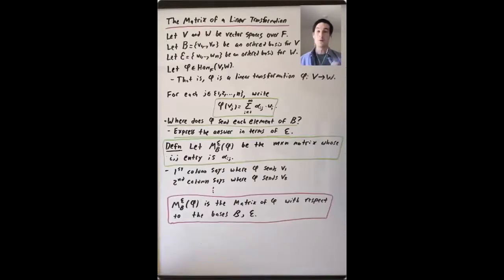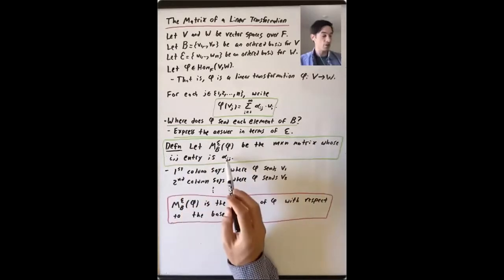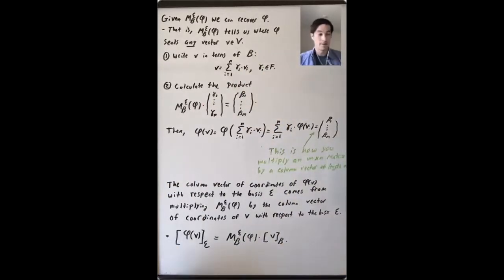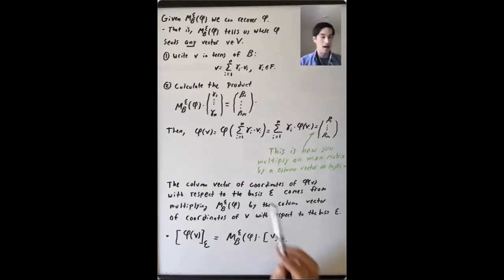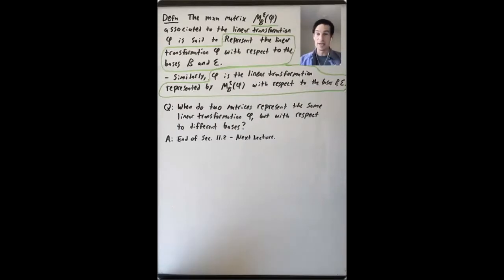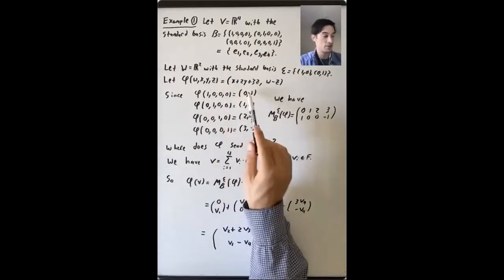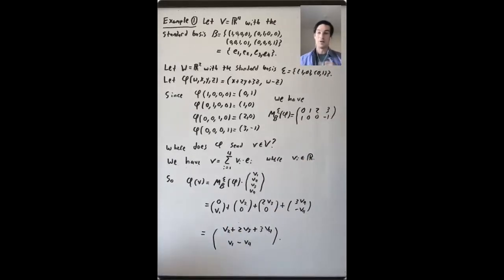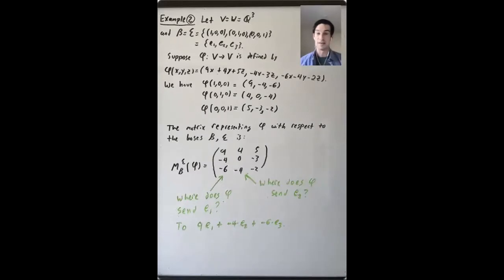The Matrix of a Linear Transformation (Algebra 2: Lecture 24 Video 1)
Lecture 24: We started this lecture by discussing how a linear transformation between vector spaces V and W together with a choice of bases for V and W gives a matrix.  We went over some examples of this process.  We then saw how this led to an isomorphism between the vector space of all linear transformations from V to W and the vector space of all m x n matrices with entries in F.  We defined what it means for a matrix to be nonsingular and discussed the relationship between a matrix being nonsingular and a linear transformation being nonsingular.  We saw that composing linear transformations corresponded to multiplying matrices.  This gave a nice way to prove that matrix multiplication is associative and distributive.  This allowed us to see that the isomorphism of vector spaces that we saw earlier actually becomes an isomorphism between the ring of endomorphisms from a vector space to itself and the ring of n x n matrices with entries in F.  This let us compute the order of GL_n(F) when F was a finite field of size q.  We defined the row and column rank of a matrix and stated some important properties that they satisfy.

Reading: In this lecture we followed part of Section 11.2, page 415 to the top of page 419, very closely.  We mentioned several exercises in Section 11.2 that you should at least read (it's better if you try to solve them!)  These were: Exercises 5, 6, 15, 22, 23, and 24.